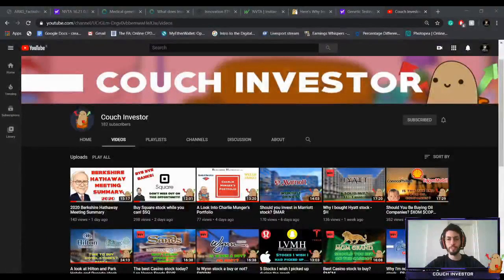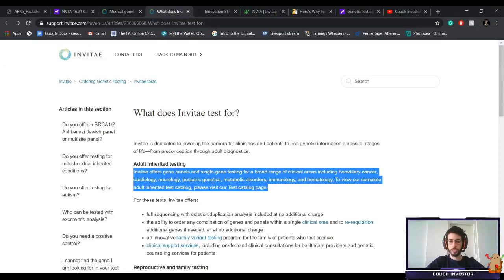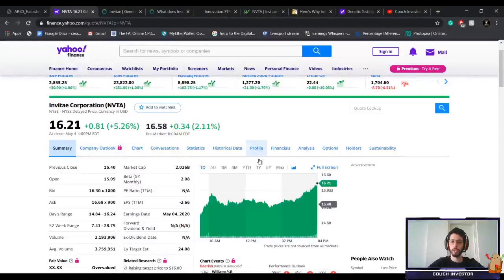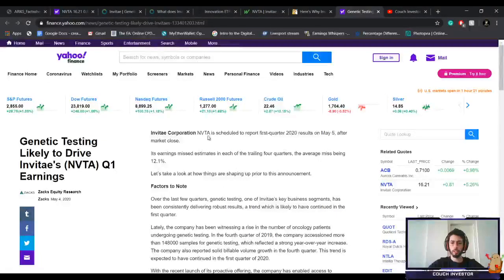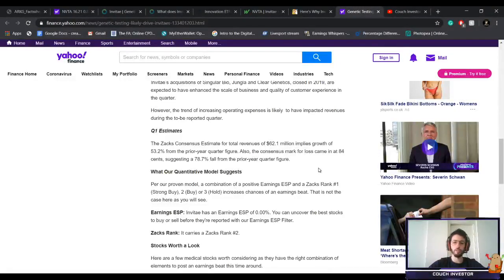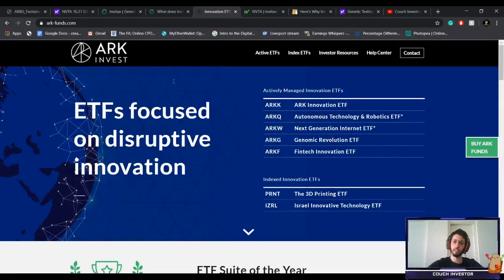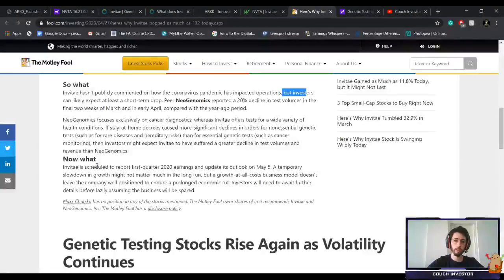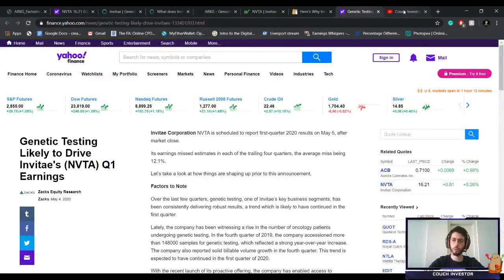Is This The BEST Genomic Stock? | INVITAE Stock Analysis | NVTA Stock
In this video, I will go over a stock in the Genetics industry called Invitae.
Genetic testing looks at your genes to see if there are any changes, called variants, that may impact your health today or in the future. In my opinion, these types of stocks are overlooked by the market and that makes it even more appealing for us long term investors.

Invitae stock just reported GREAT earnings! Invitae Reports More Than $64 Million in Revenue Driven by More Than 154,000 Samples Accessioned in the First Quarter of 2020. Is Invitae stock a buy?

Don't forget to do your own research before buying into a stock!